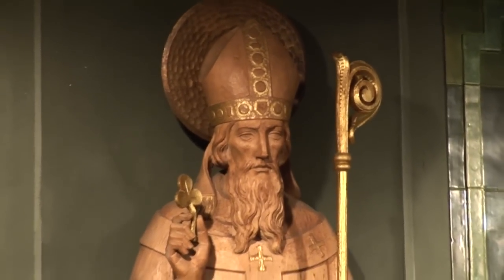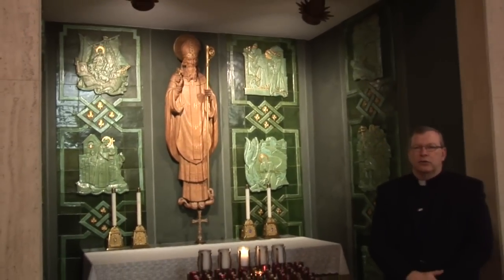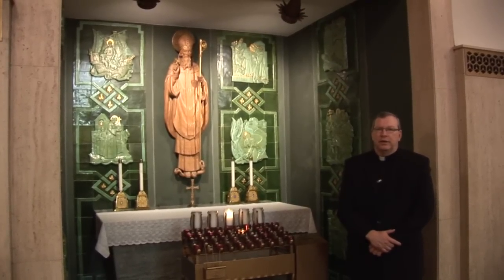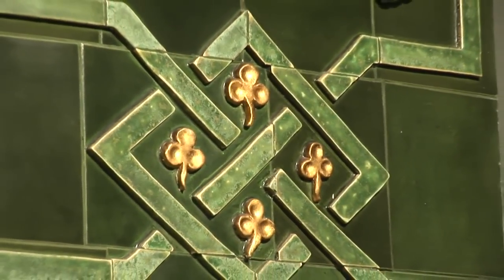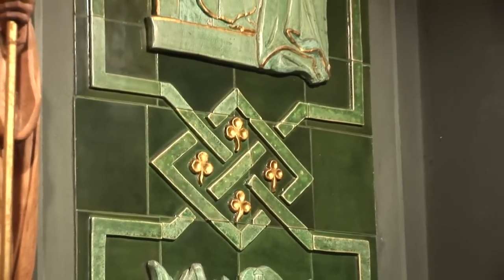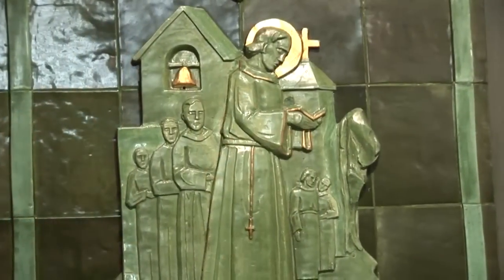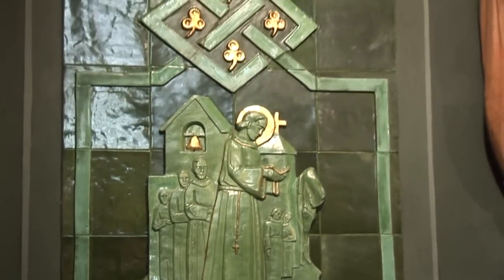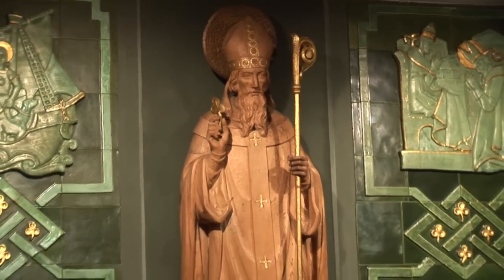St. Patrick Shrine - Inside look of The Cathedral Basilica of St. Augustine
Short video series of a detailed tour of The Cathedral Basilica of St. Augustine - St. Patrick Shrine